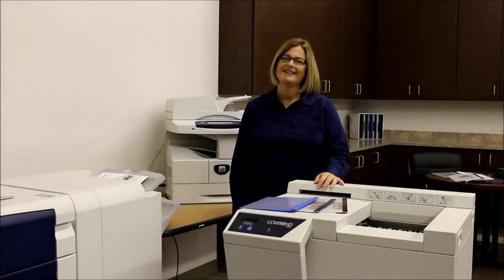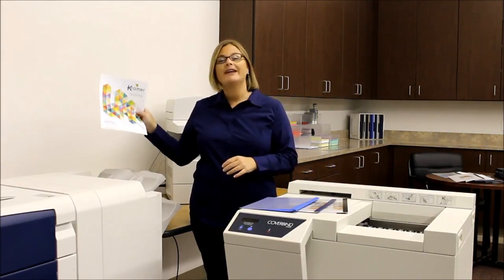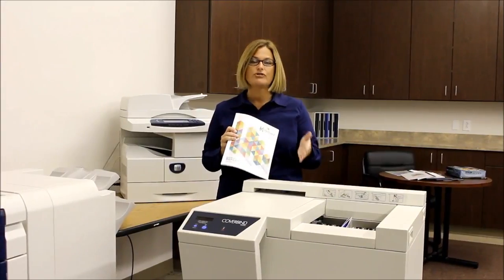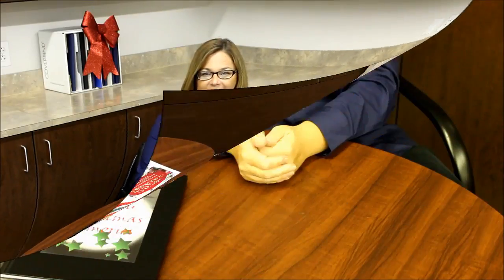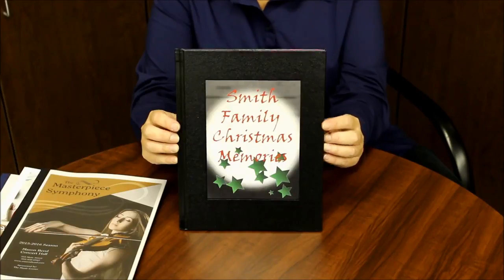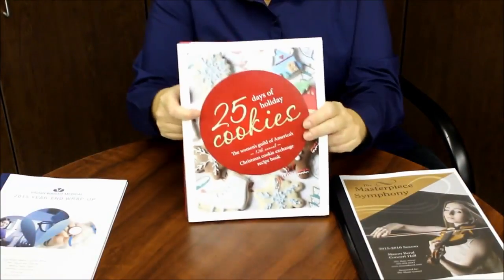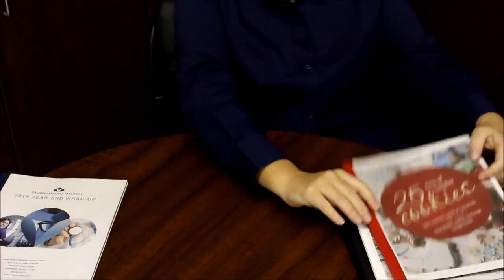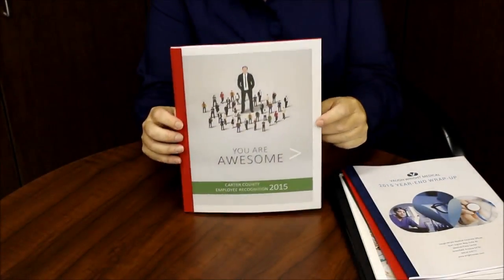Holidays and Year End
CoverBind Binding Efficiency Experts

We are a factory-authorized dealer for CoverBind  thermal binding supplies and machines. We also offer a wide range of custom-made soft and hard thermal covers, presentation folders, cover sets, and tax folders. ThermoBind custom covers come in a wide range of colors and paper types with both digital and offset printing, foil stamping, embossing, and other personalization options.

Our Coverbind products come in a wide variety of colors, and spine widths  that range from 1/16" to 2".
Our CoverbInd 5000 thermal binder has the widest and longest heating plate available in a desktop thermal binder. Thus makes it particularly suitable for use with glue strips for book repair and making your own covers.